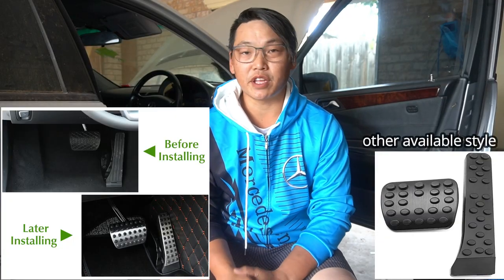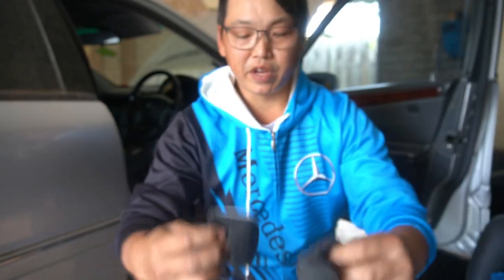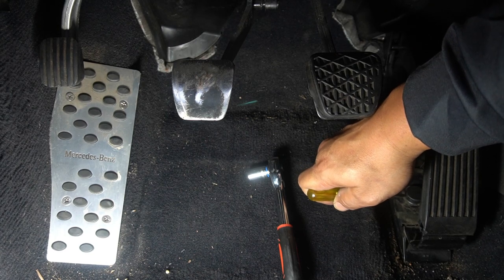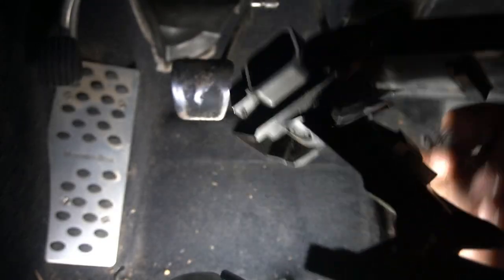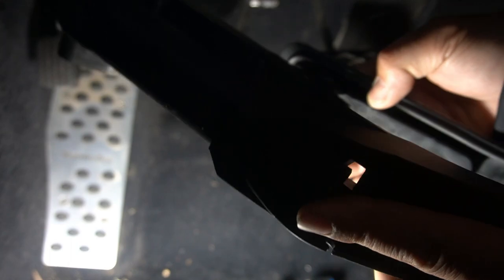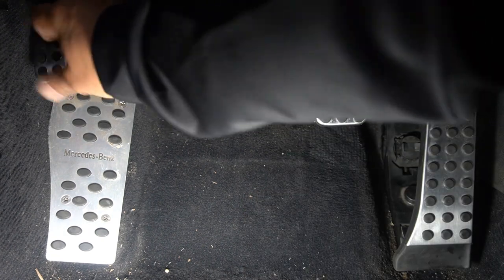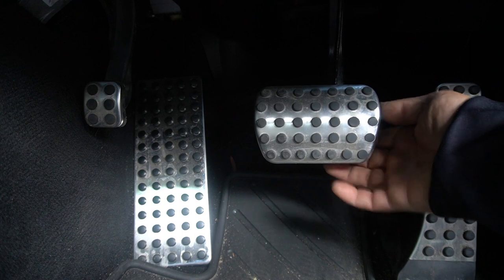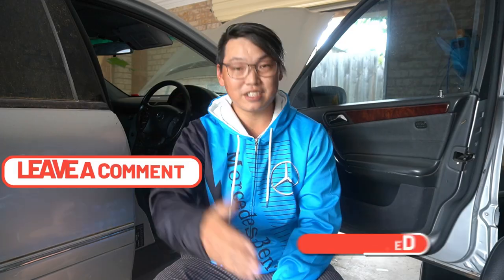mercedes mods AMG style foot pedal covers + remove accelerator pedal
pedal cover links for all mercs
when buying pedal covers regaRDLESSOF WHAT THE DESCRIPTION IS AND FITMENT
ALWAYS ENSURE THEY LOOK LIKE YOURS AND WILL FIT
do not always trust the option and sellers point of view ask questions shop around
i always try to list the best prices
3pcs set no footrest
for w246
ml class m class
Gas Throttle Gear Brake Pedal Cover For Mercedes Benz V- Class V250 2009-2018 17
w204 with footrest
oval shape rubber
brake foot brake accel
oval with footrest

in this video i show how to install  set of AMG style foot pedal covers
this is a simple easy affordable mod
any one can do this
i also show how to remove the accelerator pedal
incase u need to do it for any reason
I ALSO SHOW HOW TO REMOVE THE CLIP FREEING UP THE ACCELERATOR
so you can remove the accelerator pedal cover the right way
without having to cut it off like i did
but i only cut it knowing i weas never going back to the factory pedals

sincerely

mikeyz vlogz

PLEASE NOTE